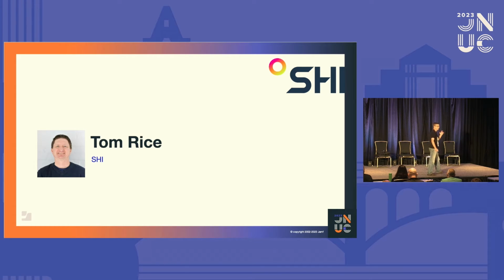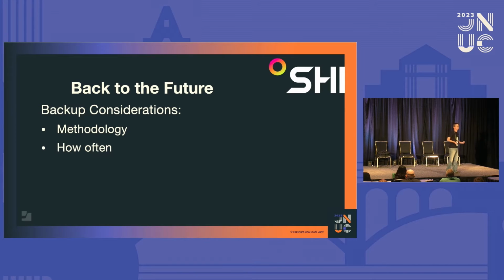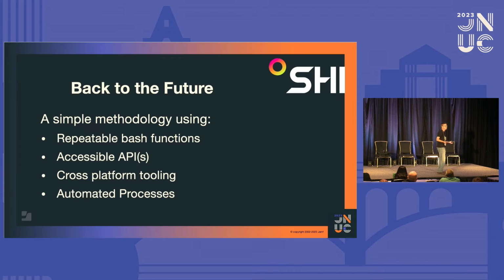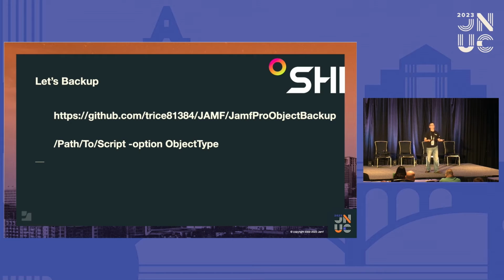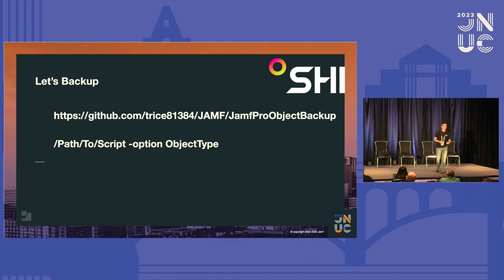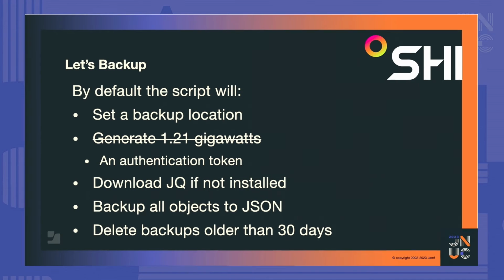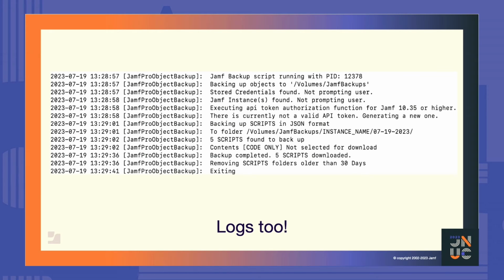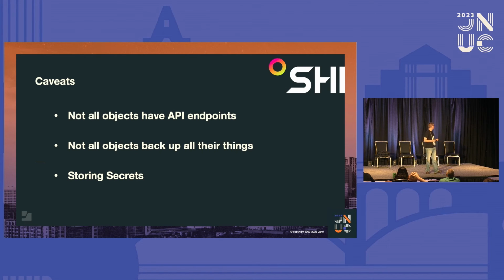Back to the Future: Backing Up All (most) of The Objects in Jamf Pro | JNUC 2023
Great Scott! When was the last time you backed up individual objects within Jamf Pro? 1985? No need to worry Doc, SHI has developed an automated process to help in the event your individual objects need to be restored at a future date or exported out of Jamf Pro to be used elsewhere. Giving you time back to work on say, a time machine? Who knows.

In this session, we’ll explore the importance of backing up Jamf Pro and explain why backing up individual objects is so critical. Highlighting tools such as the Jamf API and shell scripting, we’ll demonstrate the ability to leverage these in producing repeatable, platform-independent workflows to download objects such as policies, configuration profiles, scripts, and more. Join us to hear how this process can be automated using built-in tooling so that you’re not reliant on manual steps or 3rd party applications to accomplish this process.

Don’t miss out on this session!